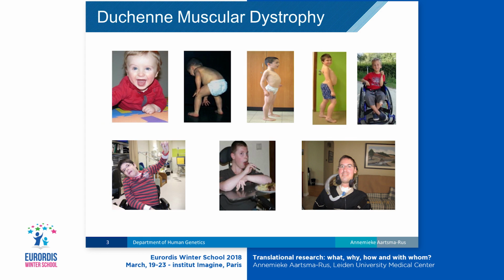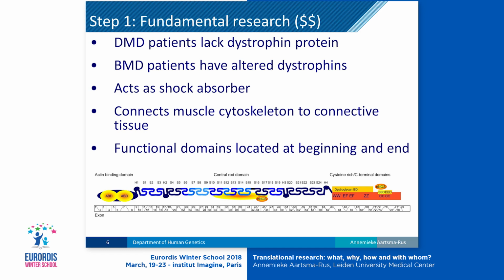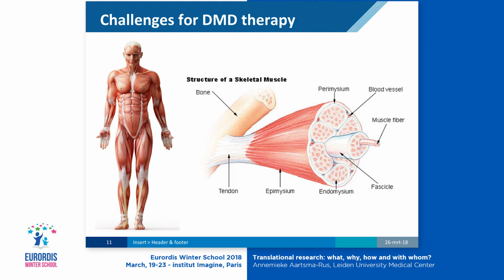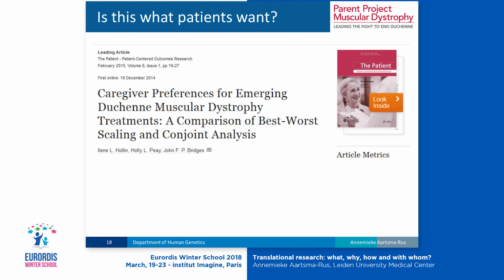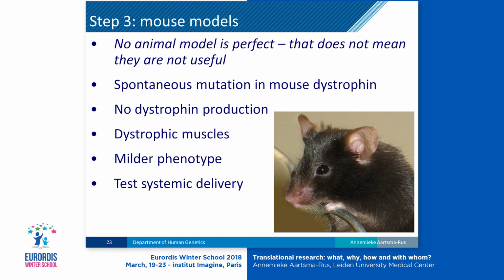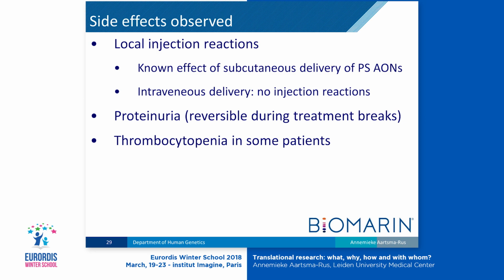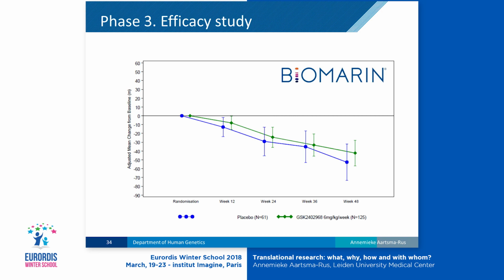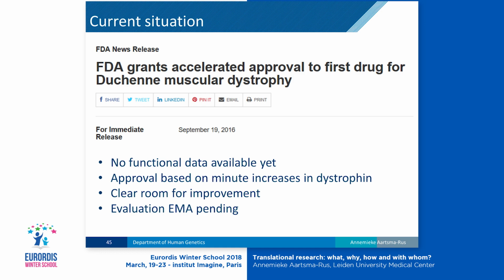Annemieke Aartsma Rus - Translational Research